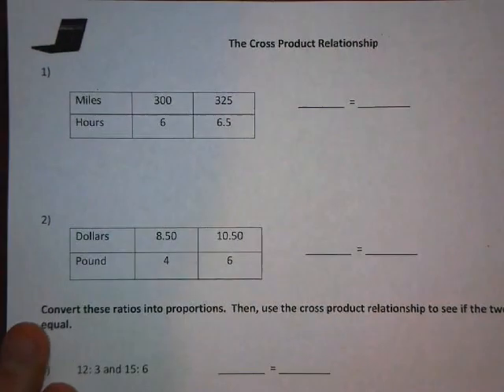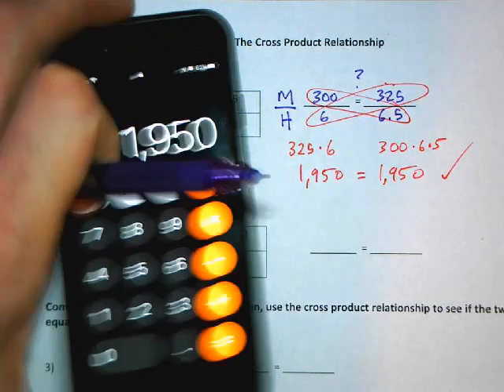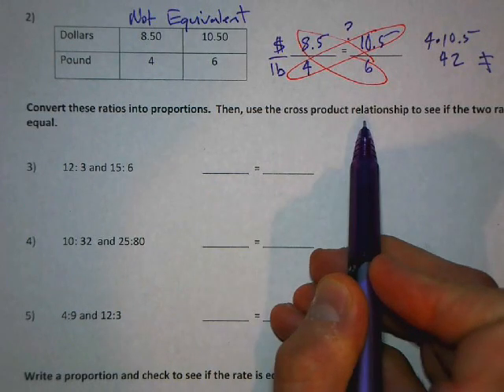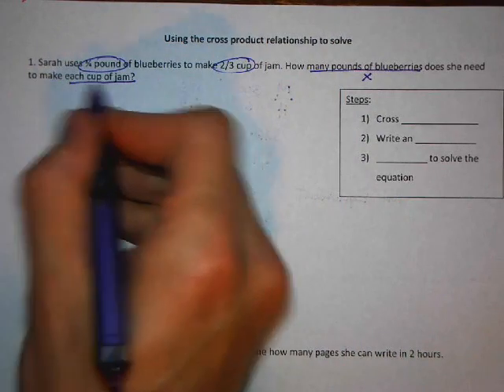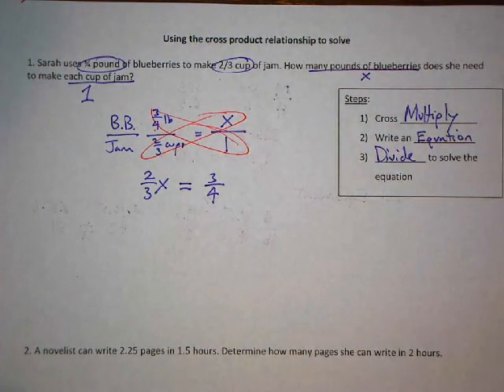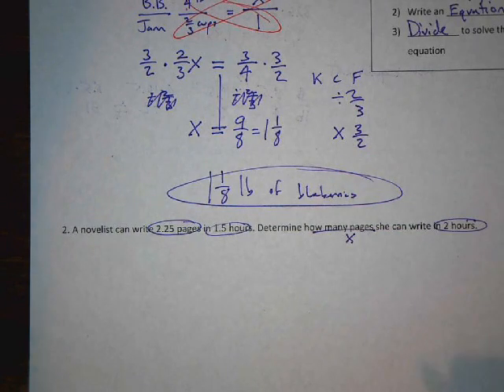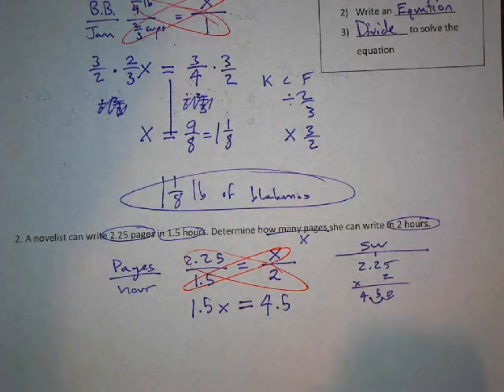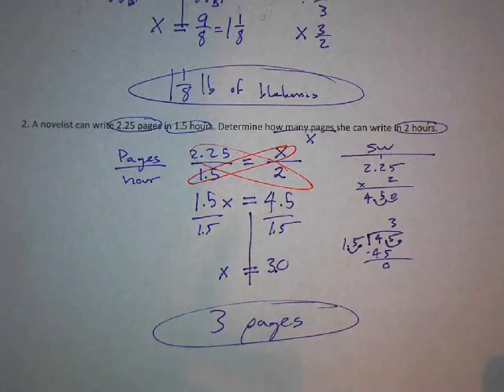Solving Proportions 2 - cross products